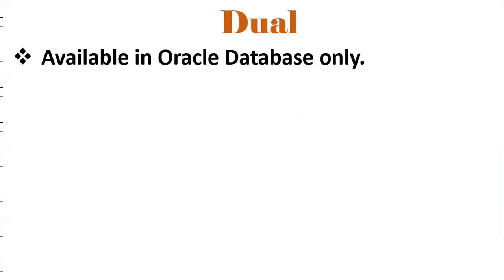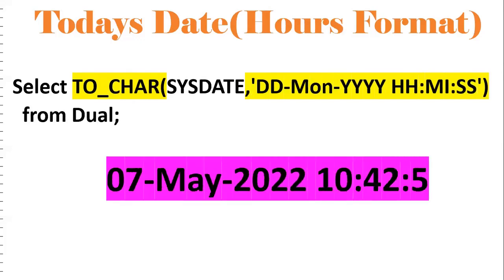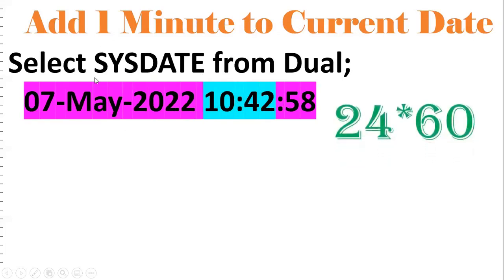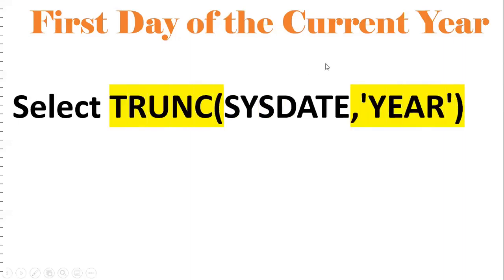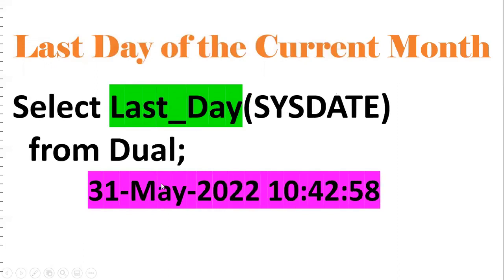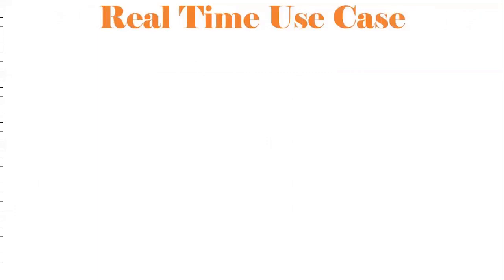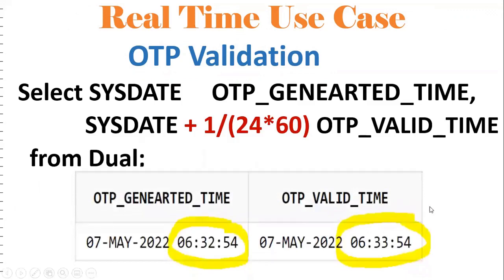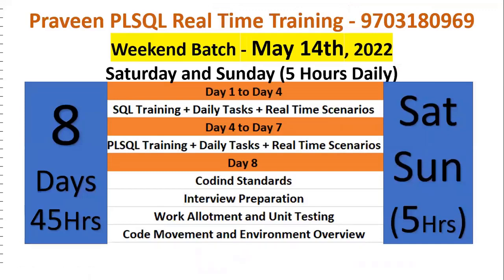Date Functions in SQL || Dual Table || Real time SQL Use cases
Dual
Sysdate
Add 1 hour to current timestamp
Add 1 Minute to current timestamp
To_Char
Add_Months
Months_Between
Last_Day